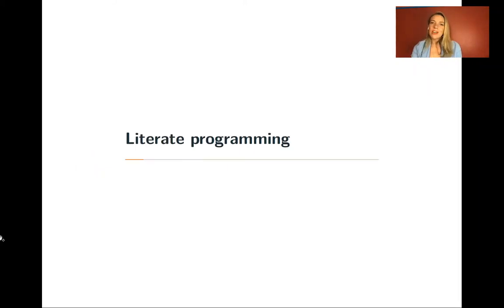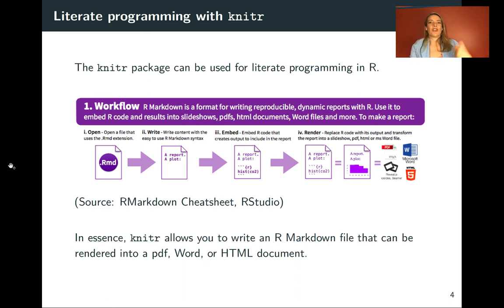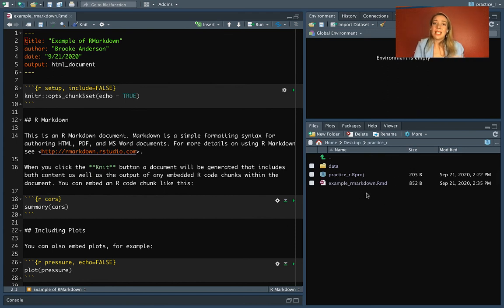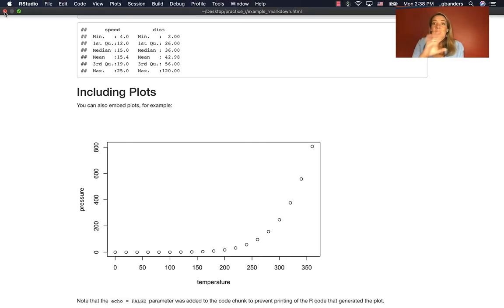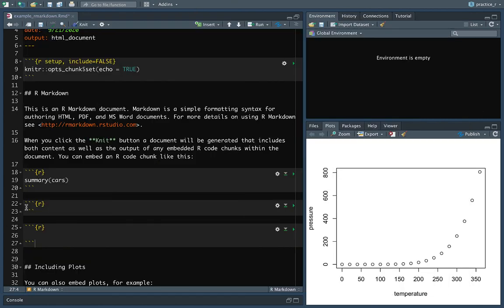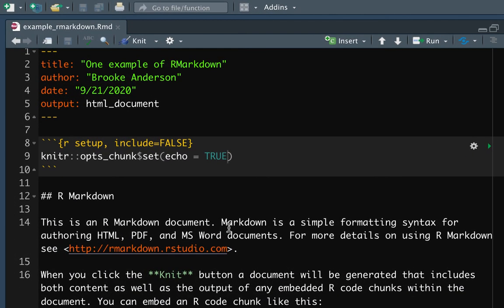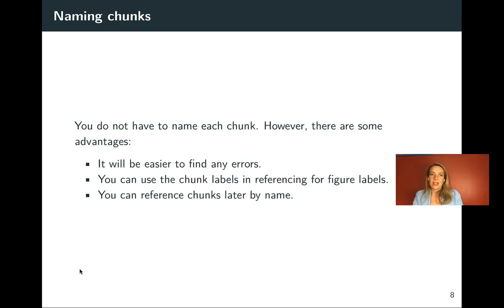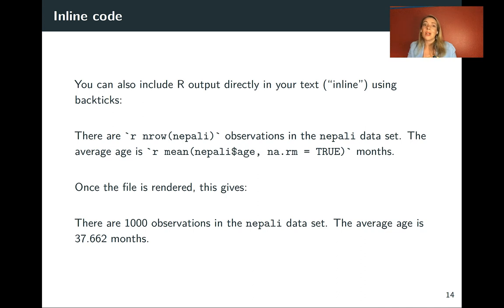5.3: Literate programming